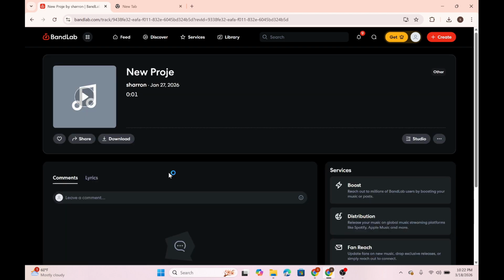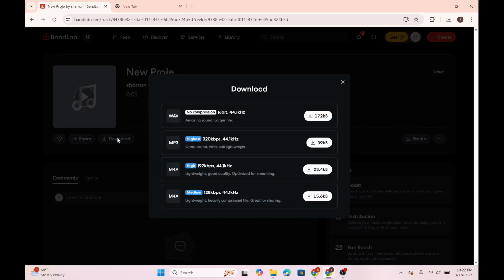How to Save and Export Your Music in BandLab 2026?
Finished your track and ready to share it with the world? This video shows you how to save and export your music in BandLab step by step.

From saving your project automatically to exporting as an audio file in your preferred format — I'll walk you through every part so your music is ready to upload, share, or download.

By the end of this tutorial, you'll know exactly how to save and export your music like a pro in BandLab.